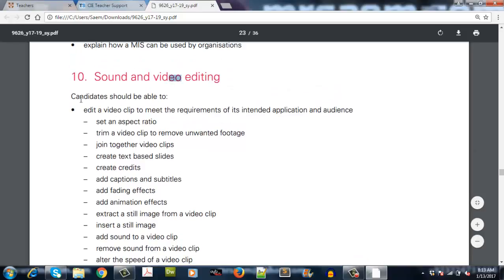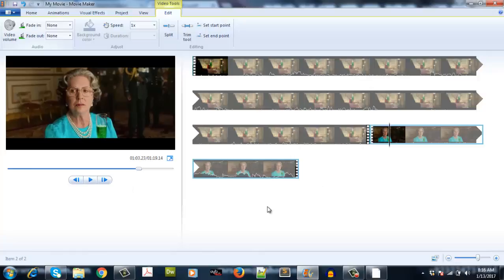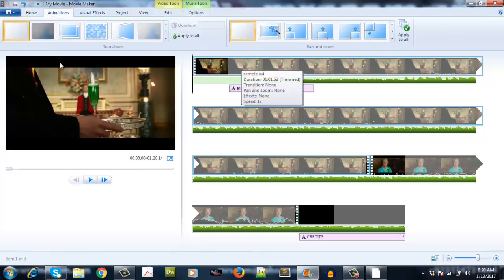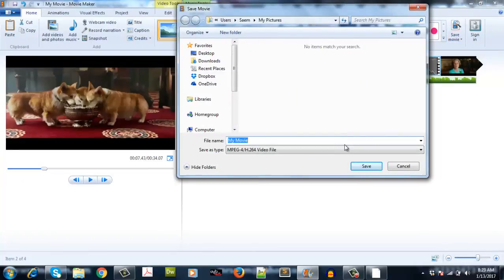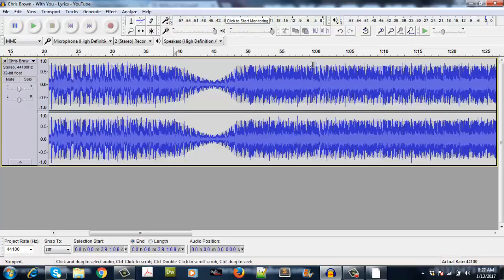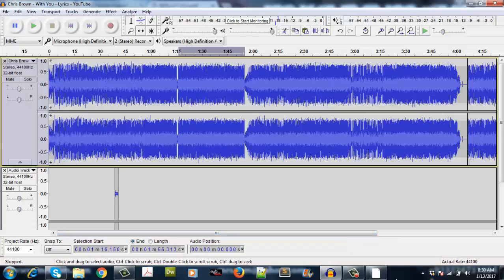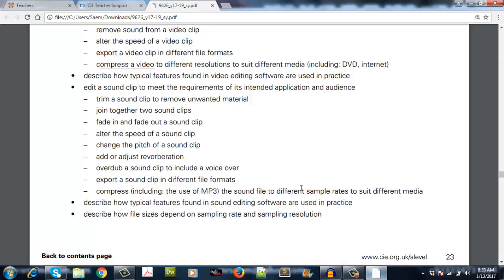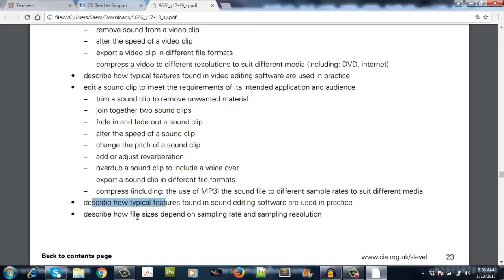Series of A-Level IT (9626) & IGCSE ICT (0417) Video Lectures by Mr Saem Mashhud Tariq